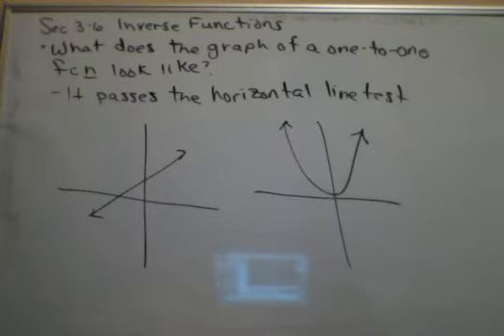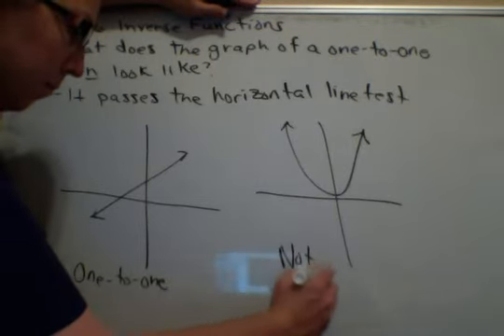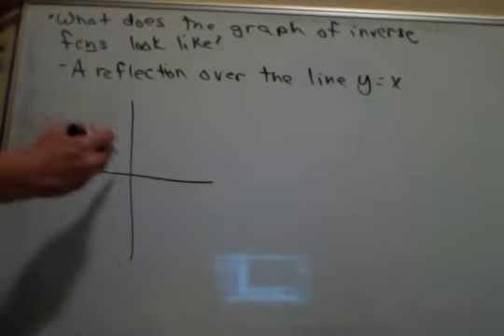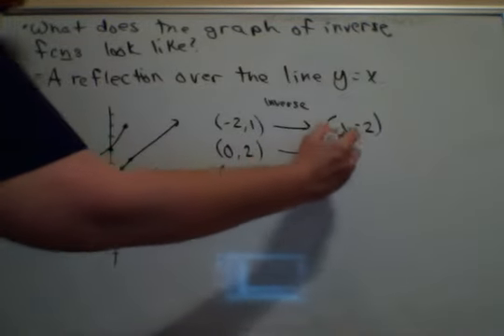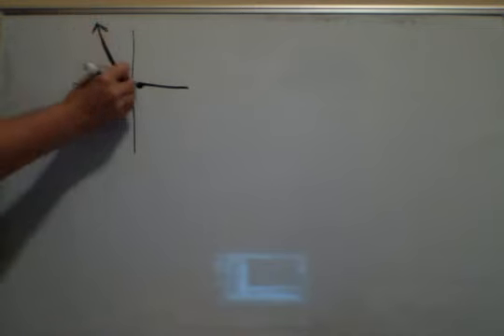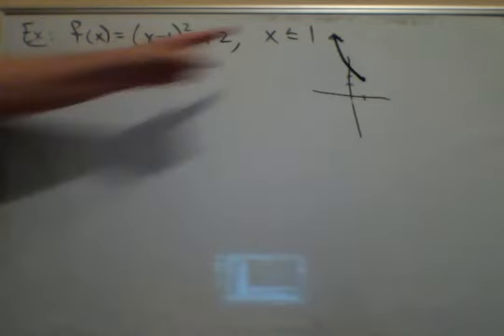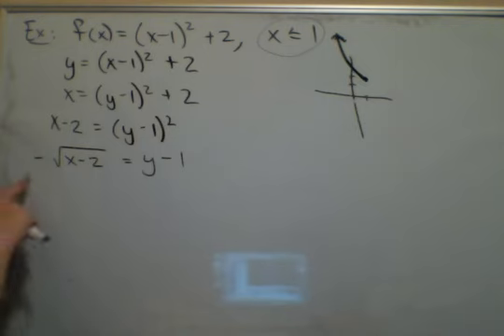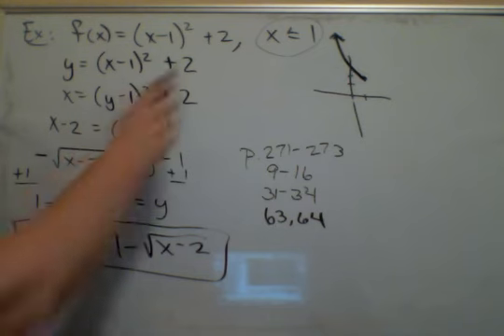CA sec 2 6